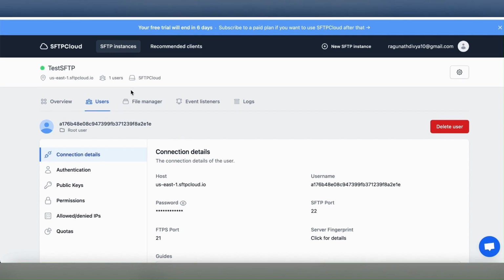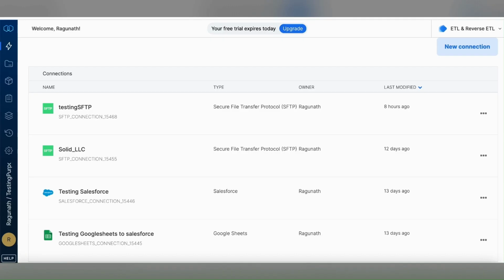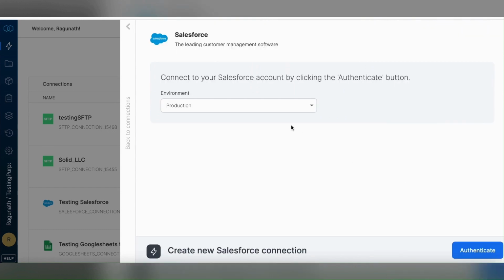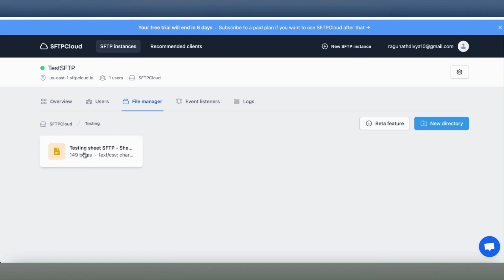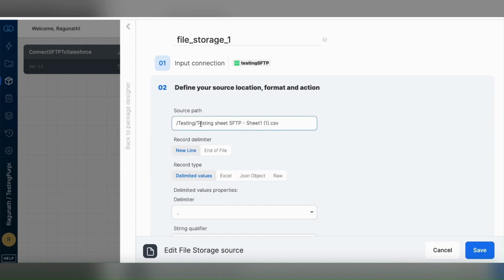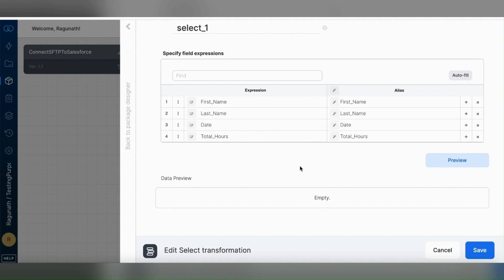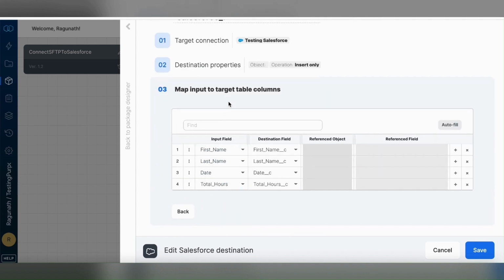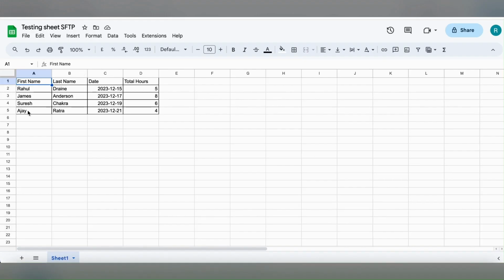Connect SFTP server Google Sheets and Salesforce to Perform Insert Operations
In this educational video, we will show you how to connect Googlesheets from an SFTP server and Salesforce using the powerful Xplenty tool. By following our step-by-step guide, you'll learn how to easily insert records into Salesforce. Watch now and discover the seamless integration between Googlesheets, Salesforce, and SFTP server. Don't miss out on this opportunity to improve your data connectivity!